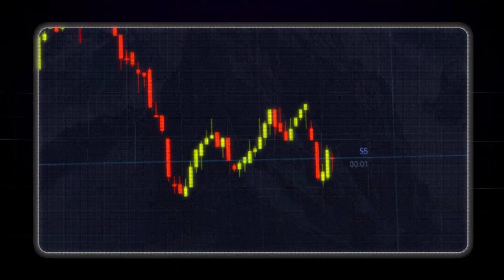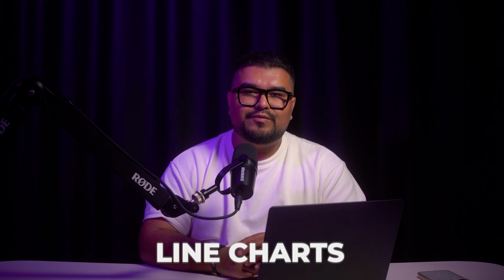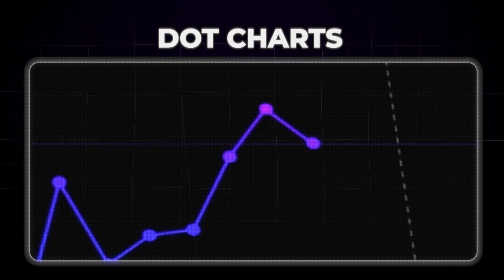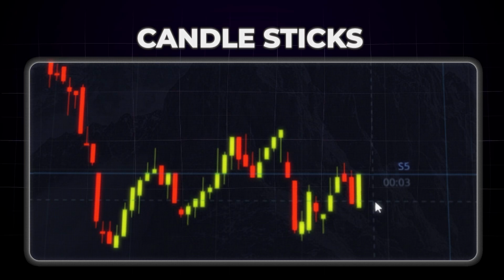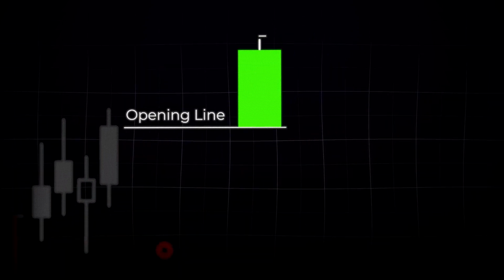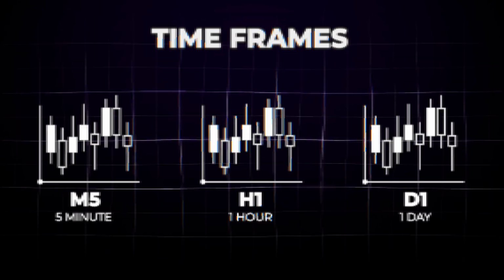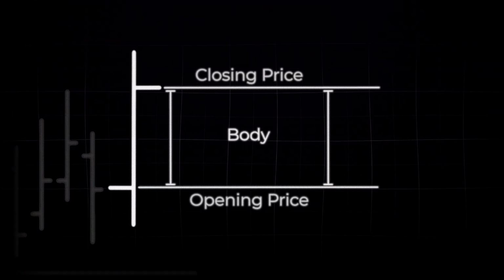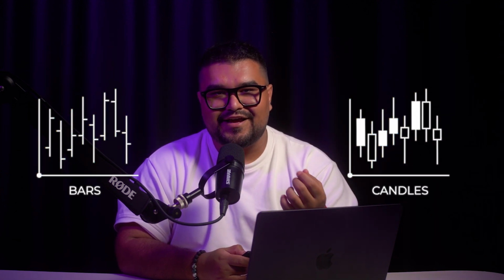Trading Course for Beginners | Lesson 2: How to Read Price Charts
I’m Rudy Zayed, and today I’m revealing a powerful strategy I use in binary options and fast-moving markets — the range bar setup. It cuts through the noise, provides razor-sharp entries, and when done right, can bring quick and consistent gains.

✅ Why the market is not chaotic and actually follows clear rules
✅ How price moves in waves and why all markets are built on them
✅ The difference between bullish and bearish markets
✅ How small waves form larger waves and full market cycles

We’ll break down market cycles step by step:

✅ Accumulation, impulse, distribution, and correction
✅ The Wyckoff market cycle explained in simple language
✅ How to understand which phase the market is in
✅ Why cycles and waves are the foundation of trends

You’ll also learn key concepts every trader must know:

✅ What balance zones (ranges / flats) really are
✅ Support and resistance inside consolidation zones
✅ How breakouts from balance zones signal new trends
✅ How traders use ranges and breakouts in real trading

And finally, we cover two critical market forces:

✅ Liquidity — what it is and why it matters for traders
✅ High vs low liquidity assets and how volume affects price
✅ Volatility — how strong price movement creates opportunity
✅ How to choose assets based on volatility and liquidity

This lesson builds real market understanding.
No guessing. No randomness. Just structure and logic.

👉 Want the next lesson about who really moves the market and how market makers operate?
Type “next” in the comments and I’ll send it to you.